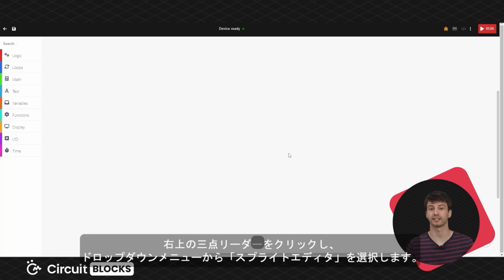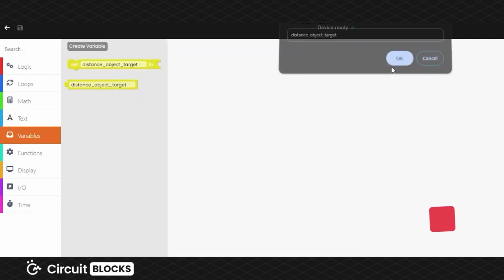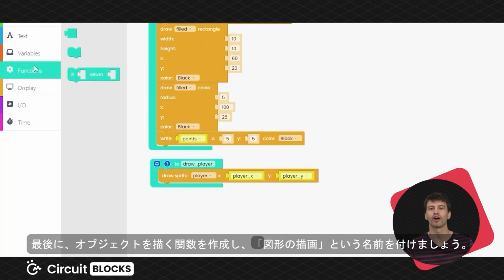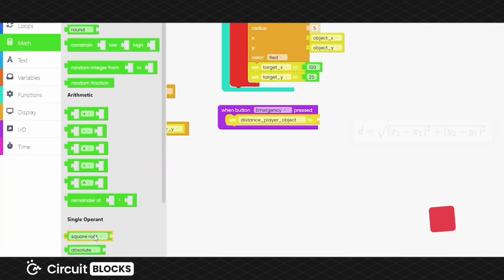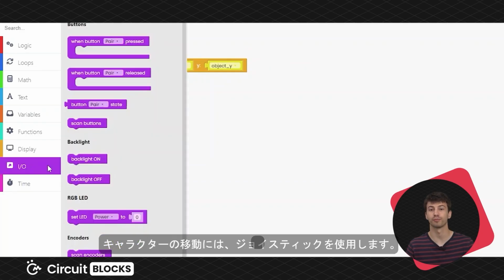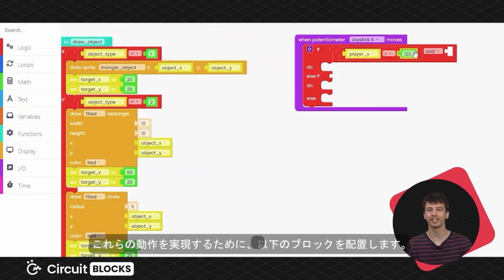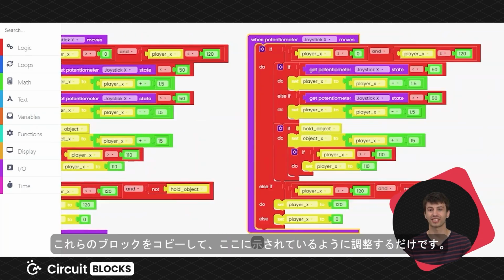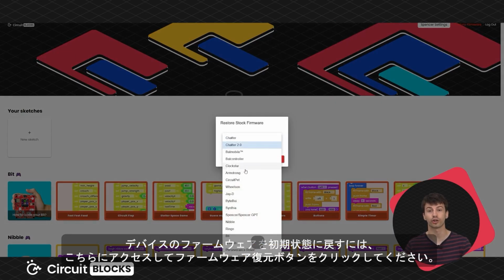ミッションコントロールのコーディング例 #3 - 図形ゲーム